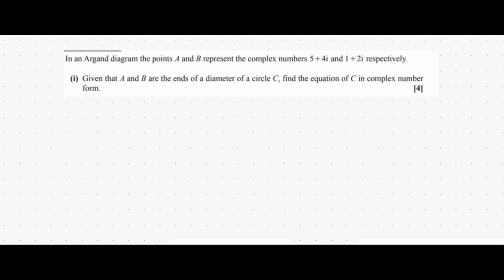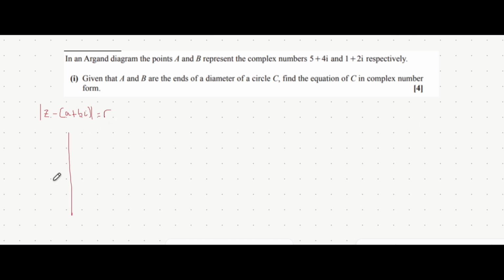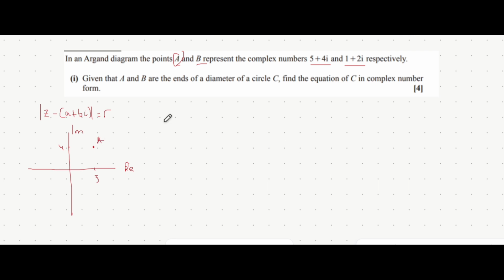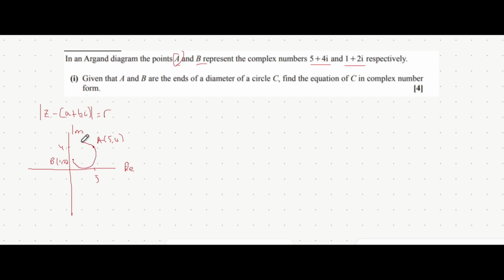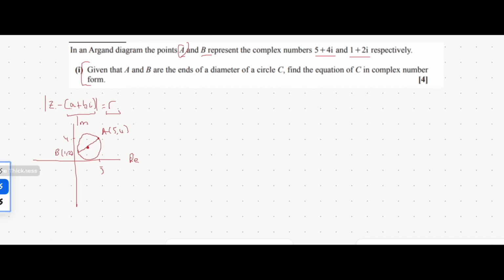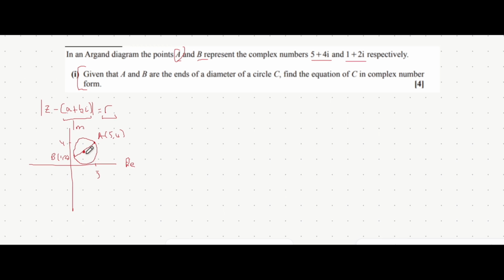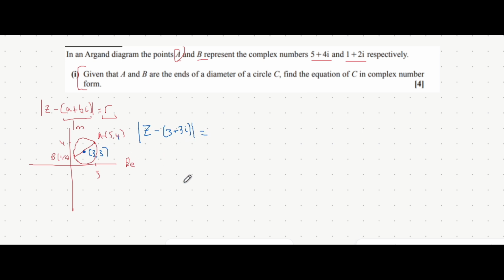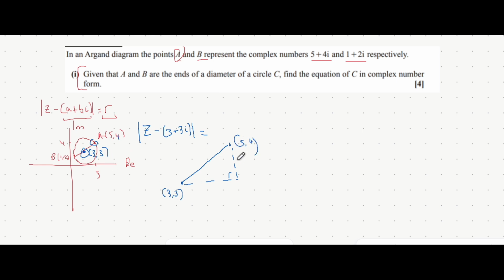Complex Numbers: Argand Diagrams Using Circles- A Level Further Maths